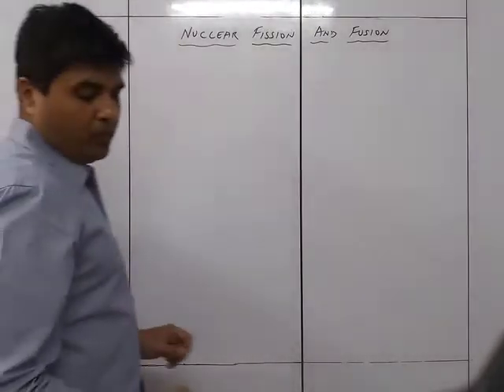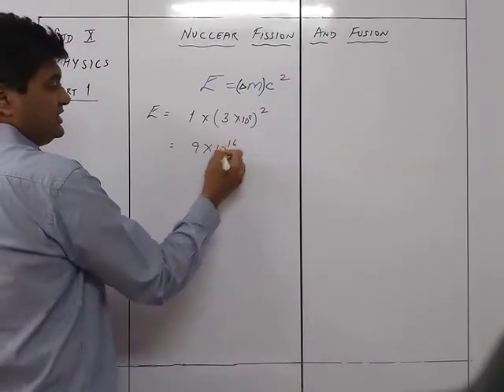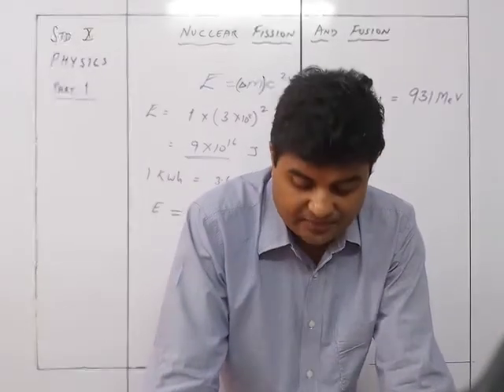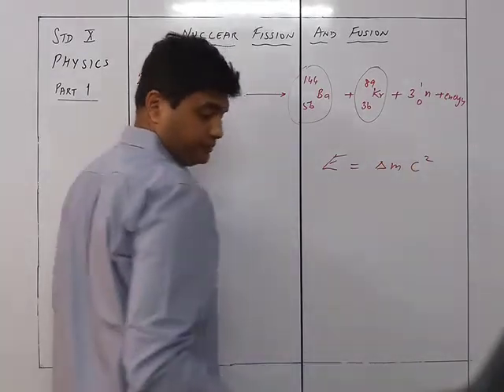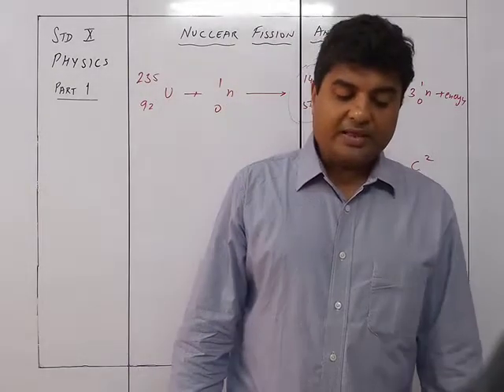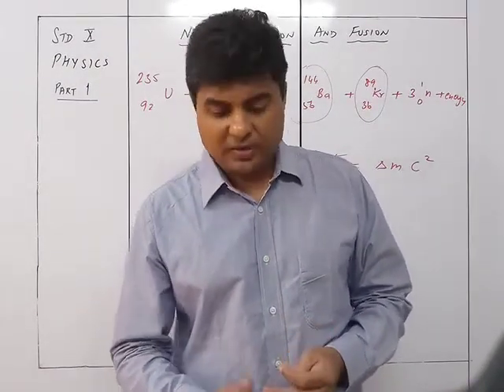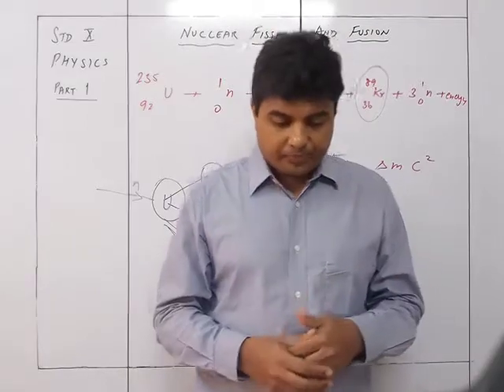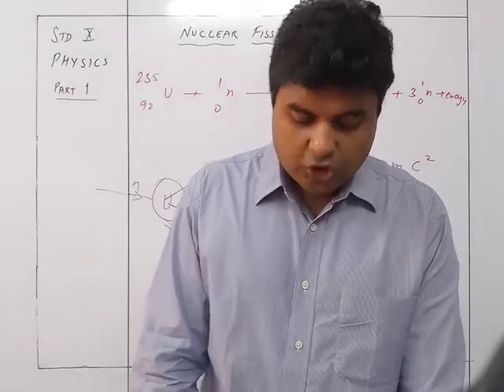Physics X Nuclear Fission and Fusion Part 1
Physics X Nuclear Fission and Fusion Part 1 Bhavin Sir's Tutorials Source Concise Physics textbook